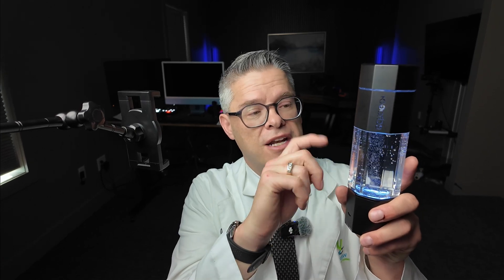Could Hydrogen Water Boost Memory? Exploring Its Impact on Dementia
The information on this channel is intended for educational and informational purposes only and is not a substitute for professional medical advice, diagnosis, or treatment. Always seek the advice of your physician or other qualified healthcare provider with any questions you may have regarding a medical condition. Never disregard professional medical advice or delay in seeking it because of something you have seen on this channel.

This channel does not endorse any specific products or services and does not make any warranties or representations regarding the accuracy, completeness, or reliability of the information provided.

Any reliance on the information provided on this channel is solely at your own risk.